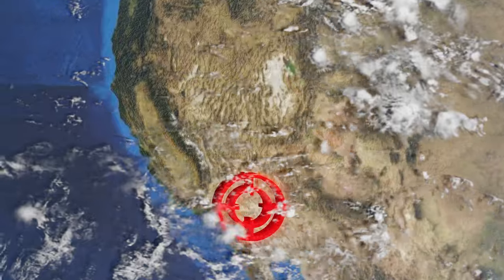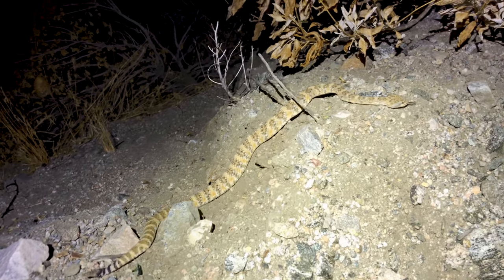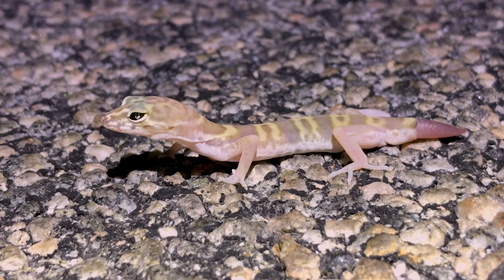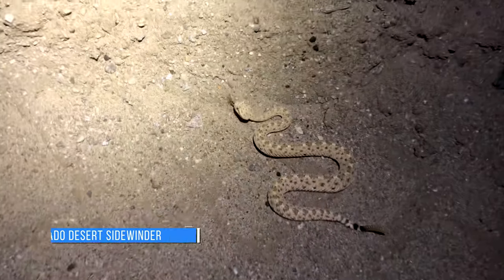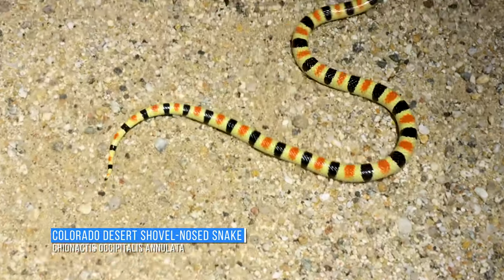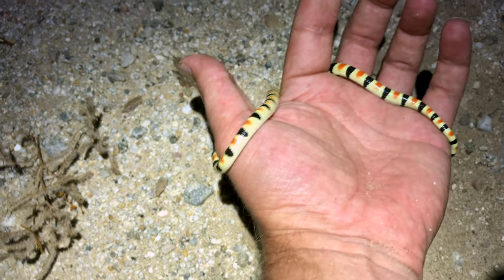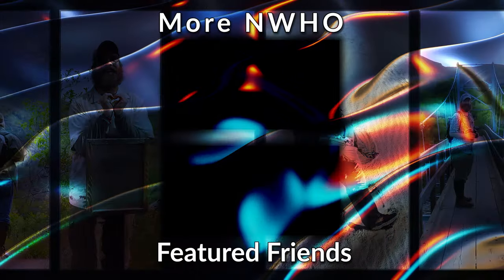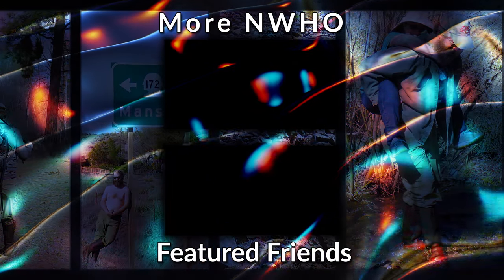Socal Herping 2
Herping it up in Southern California... Again!  Catch a glimpse of what it looks like to run all over southern california to look for snakes, lizards, and amphibians.

Some of the landscape shots came from Joshua Tree National Park, however no animals were herped or handled there.

Special Thanks to Beth Garrison and all my fellow YouTube herp video content creators that gave me thoughtful feedback (Gavin Beck, Silence Dogood, OkanaganSnakeSpotter, HerpEnthusiast, Derek Halm).